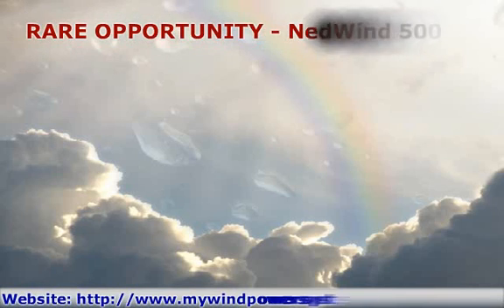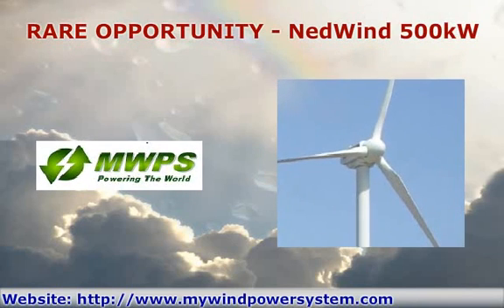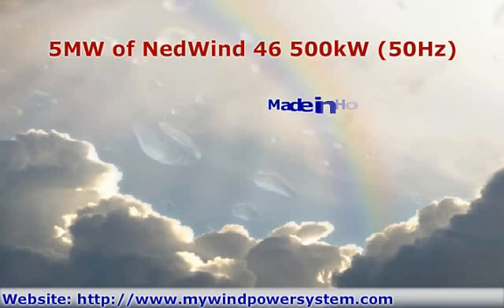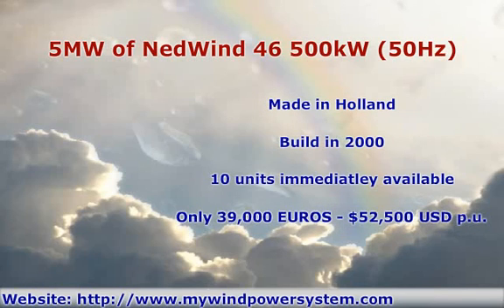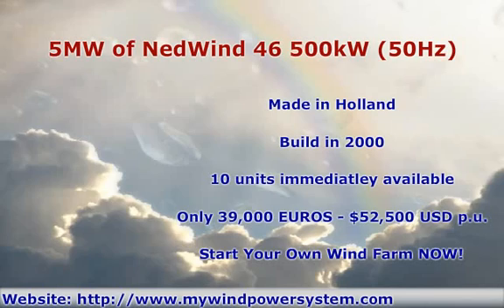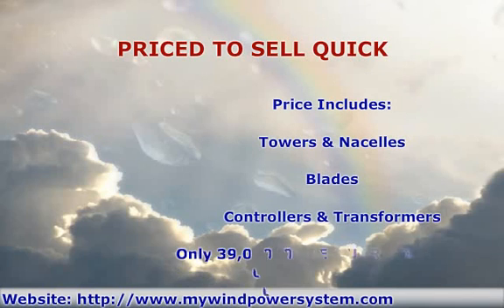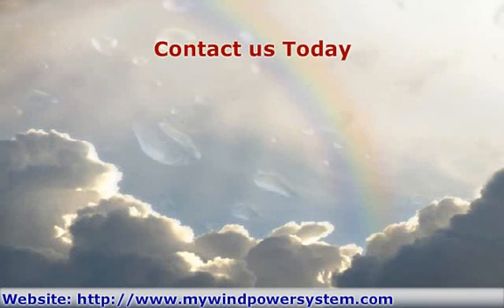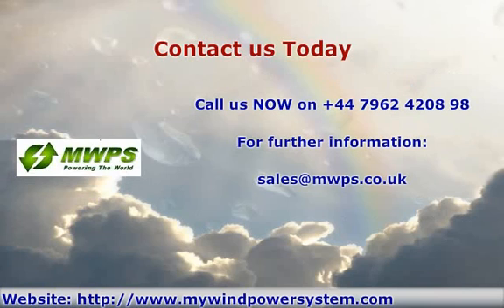NedWind 46 - 500kW Wind Turbines for Sale~~~ RARE OPPORTUNITY! ~~~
RARE OPPORTUNITY! . 5MW of Dutch Made NedWind 46 - 500kW.. 10 units immediately available. Only '39,000 EUR - (2,500 USD) per unit. 'Full Service History. 'Can Ship Anywhere in the World Now!. 'Auction Price Offers Welcome!. Start your own wind farm at the fraction (10%) of the cost for new turbines! Become your own Small-scale Energy Tycoon and sell electricity to the grid for a high return on investment!. No wait for one, two or more years to take delivery! . Start Your Installation NOW!. 'Perfect for investors from Eastern Europe, South America, Middle East, Far East or Asia. 'Full shipping and Installation Service (by Ex-NedWind Engineers) also available. 'Immediate Inspection Highly Recommended. Complete overhaul service on every machine undertaken before shipment including replacement with brand new ball bearings, change of all oils and greases, full gearbox inspection or parts replacements (as required), replacement of blades where necessary and painting of tower at necessary crucial points etc. for only '14,000 EUR extra. All works undertaken by specialist Ex-NEDWIND engineers from former manufacturer now owned by Vestas. Full shipping service available to any destination seaport in the world @ only '17,000 - '19,000 EUR. Absolute Bargain ' Priced to Sell Quick ' . Only '39,000 EUR - (2,500 USD) per unit. 5MW of Dutch Made NedWind 46 - 500kW.. 10 units immediately available. THESE TURBINES ARE PRICED TO SELL QUICK AND WILL NOT LAST LONG!. incl. Tower, Nacelle, Hub, Rotor, Blades, Controller & Transformer. only '39,000 EUR - (2,500 USD) per unit. . 'Appointments only after receipt of truly signed LOI (Letter Of Intent). 'Sensible Auction Price Offers also Welcome!. Tel.: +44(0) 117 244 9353

The MWPS legacy Marketplace for used wind turbines can still be found